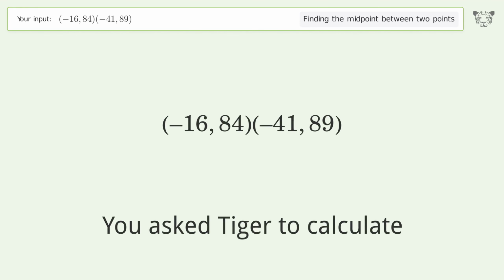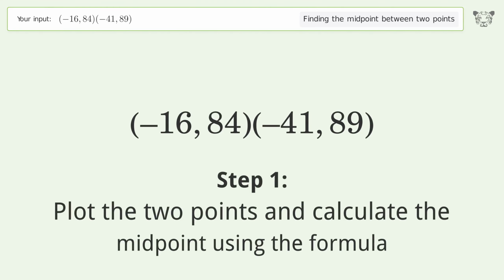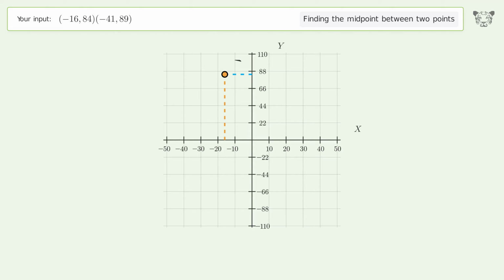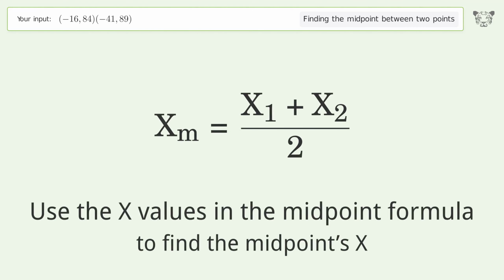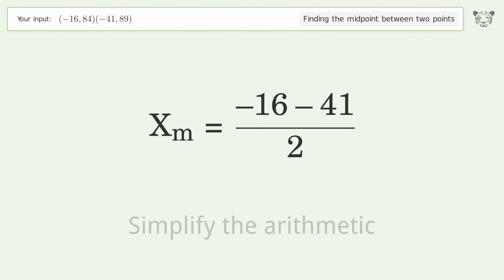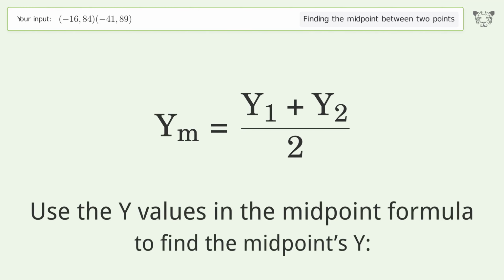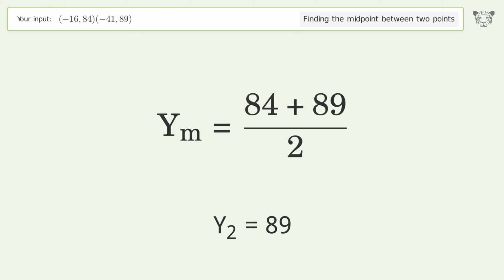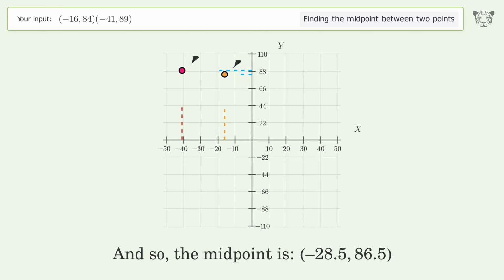Find the midpoint between two points p1 (-16,84) and p2 (-41,89): Step-by-Step Video Solution